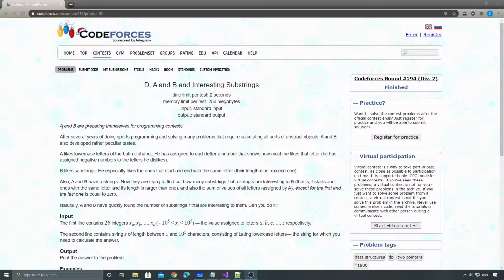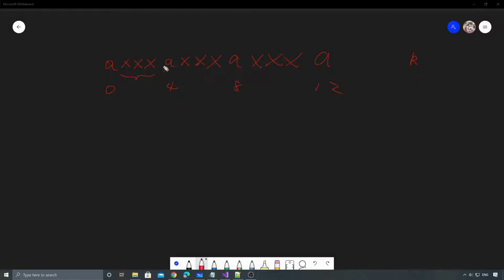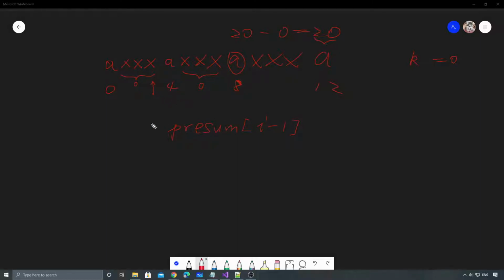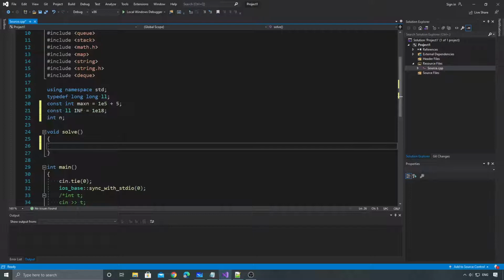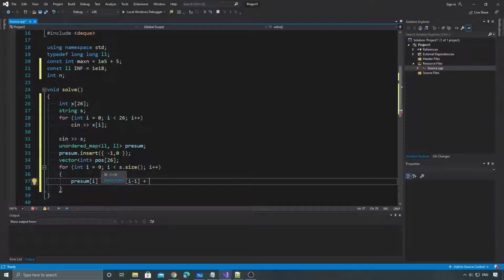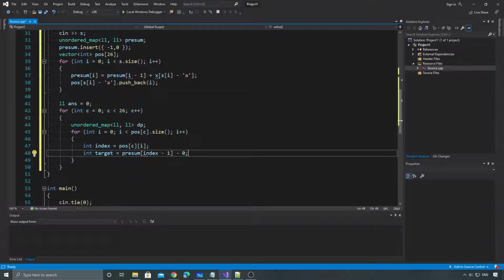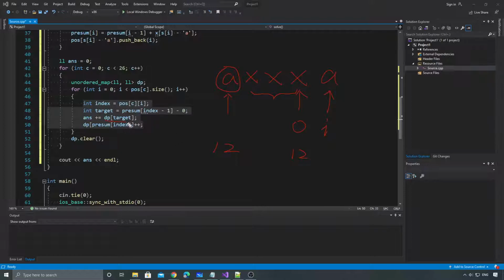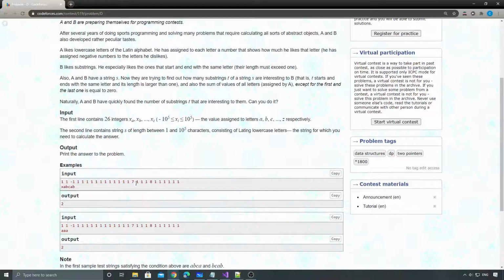Codeforces Round #294 D. A and B and Interesting Substrings